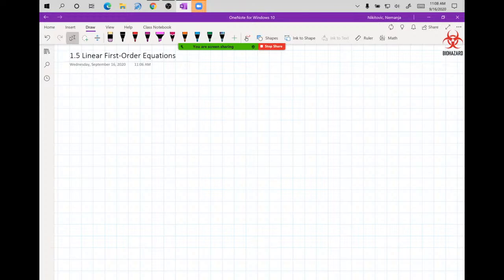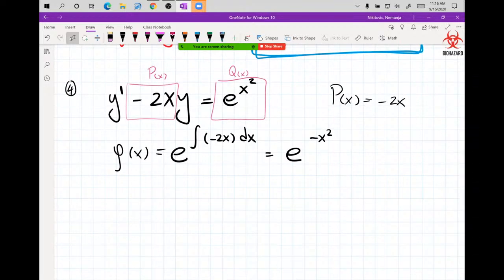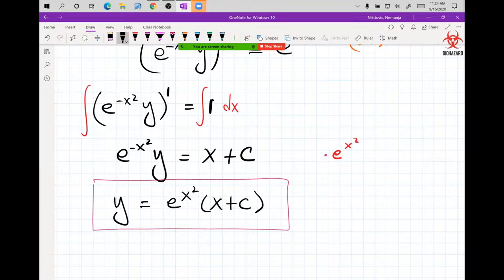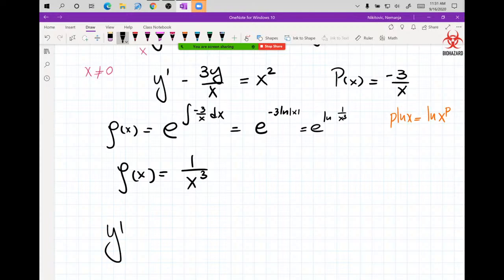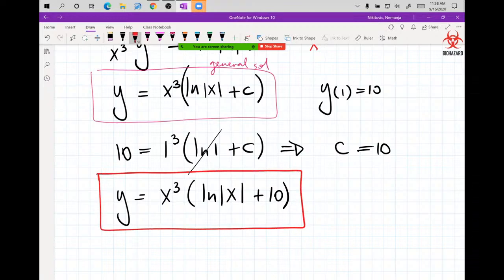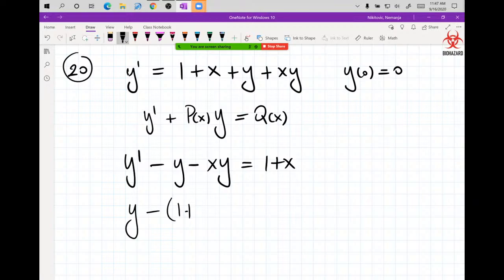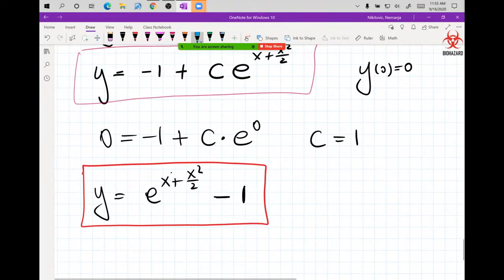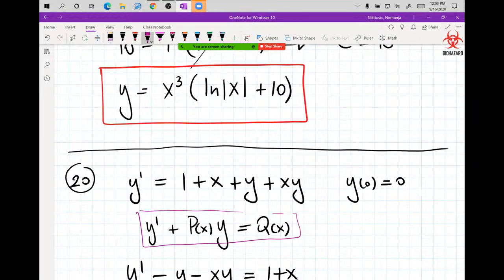Nemanja Nikitovic Live Stream DiffEq 1.5 Linear First-Order Equations